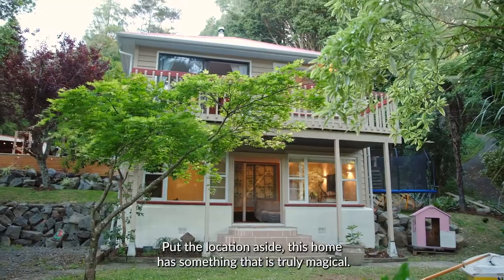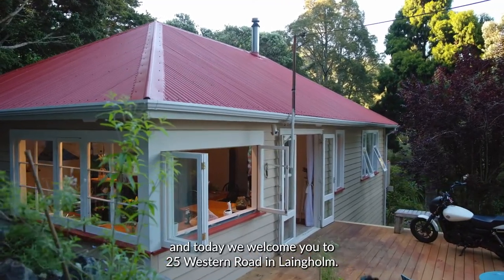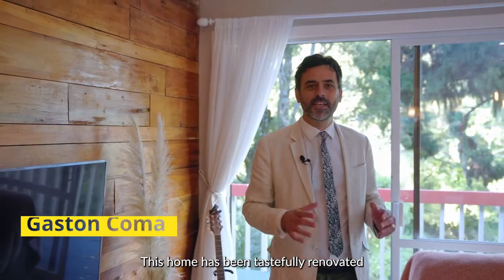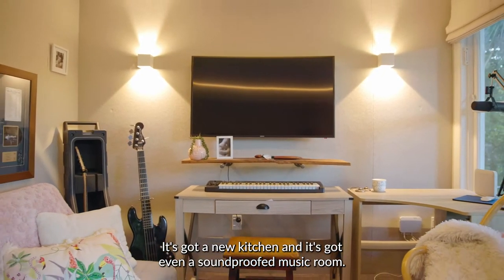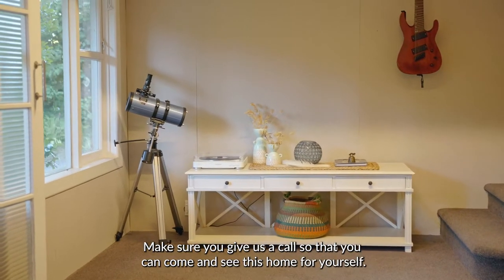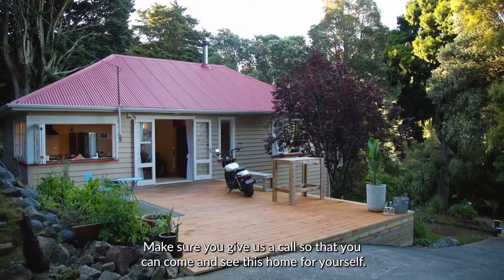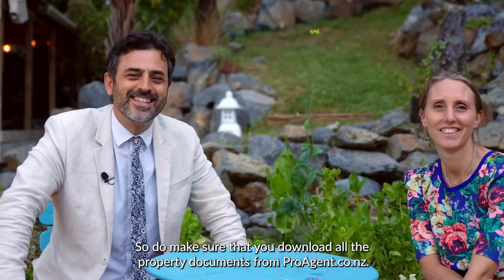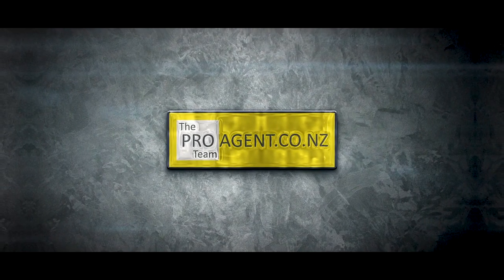Property for Sale: 25 Western Road, Laingholm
This is an intimate north facing character home nestled on a delightful, landscaped spot you will just love.

The inspiring garden and warm interior provide an opportunity to forget the cares of the world and unwind while doing what you love. Without stating the obvious, it is the sunny landscaped gardens & unique character of this country style home that make this property so tempting. Whether it's reading the paper over a quiet Sunday brunch or entertaining friends with an evening barbeque on the spacious deck, you're guaranteed to enjoy plenty of "good times" here.

The simplicity of this immaculate sunny home elicits a wow from everyone who enters. Solid wood floors, wooden window frames and cosy fireplace add warmth and character to this family home. The kitchen blends perfectly with the natural surroundings. This is a home to enjoy all year round. There are two bedrooms upstairs and a large bedroom downstairs which has been used as a music room offering acoustic wallcovering, GreenStuf® Autex Soffit & Slab Liner (ASL), thermal and acoustic lining and more GreenStuf® under the floor. The storage room next to the bedroom has also been sound proofed.

Lawns, gardens, sunshine, the local beach and nearby Titirangi Village are a some of the attractions of this exciting opportunity. The current owner’s intention was to be sustainable with fruit and veges so they have started an orchard with apple, heirloom grapefruit, lemon, custard apple, golden queen peach, macadamia, mandarin, feijoa, avocado, guava and plum trees.  Summertime is here and living in a character home with an approximately 1325m2 section is sure to be the obvious choice for your family!

Download all the property documents and price guide We have a 3d virtual tour available upon request